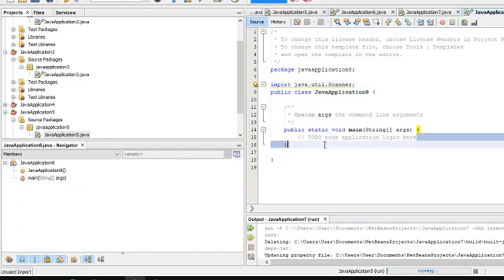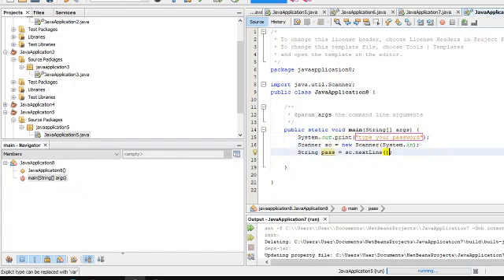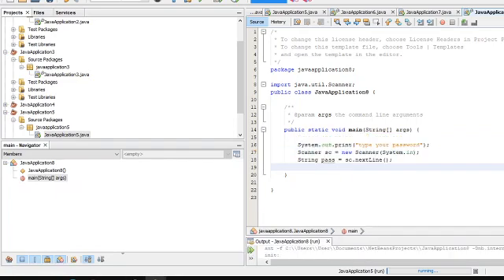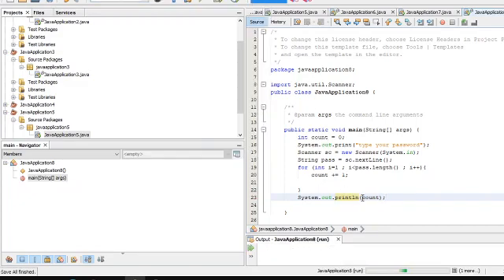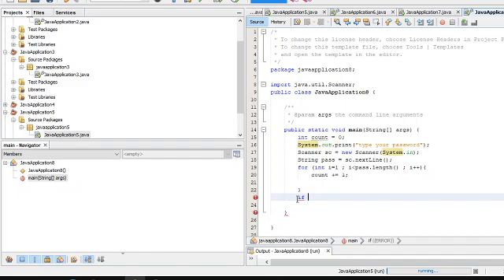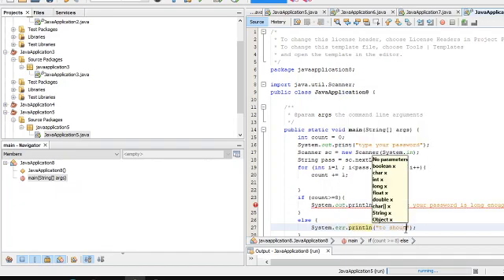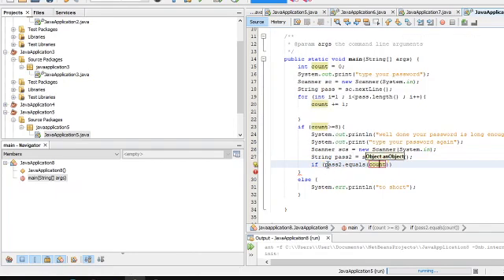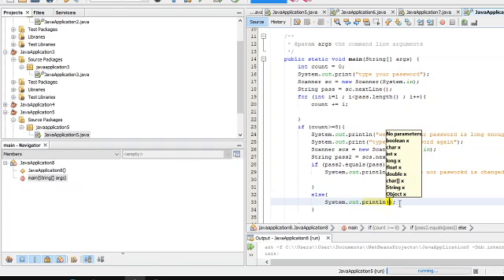Java how to make a password changer and validation for dummies!